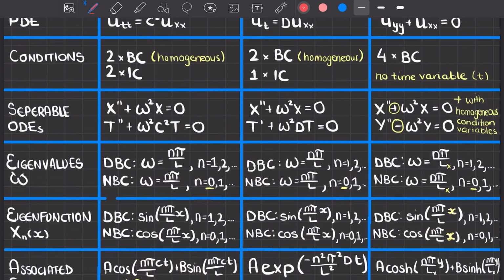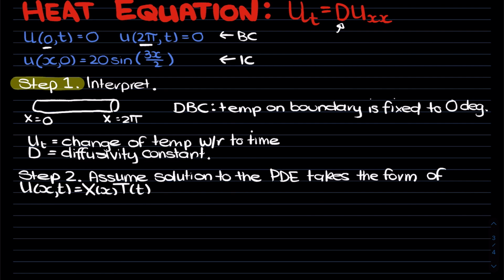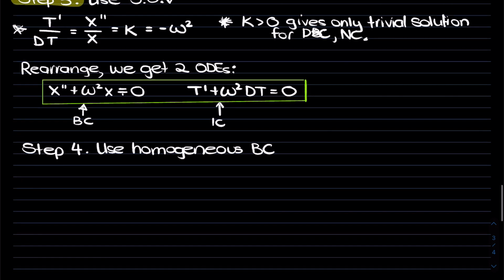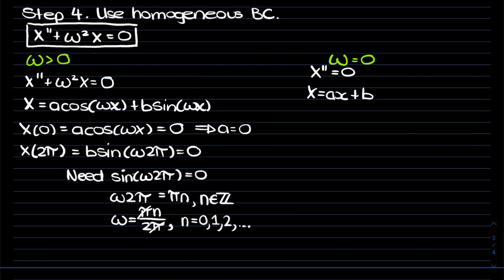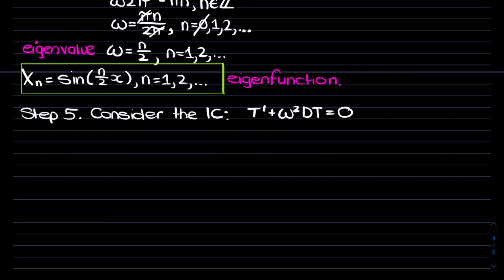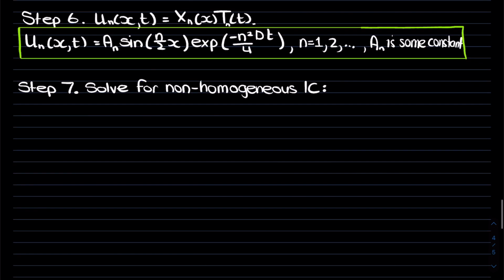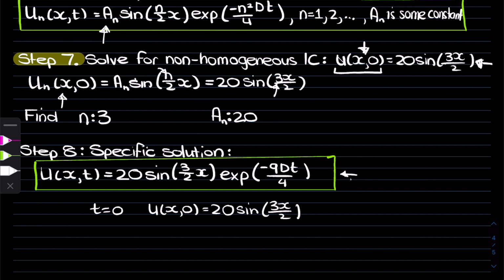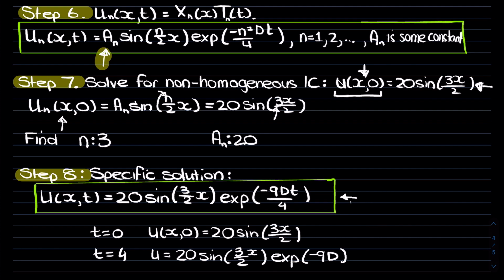07. Solving the Heat Equation with Dirichlet Boundary Conditions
In this video we solve the Heat Equation (i.e. Diffusion Equation) with Dirichlet Boundary Conditions.